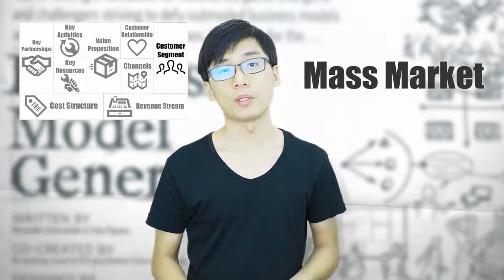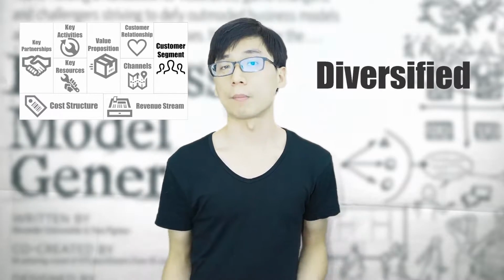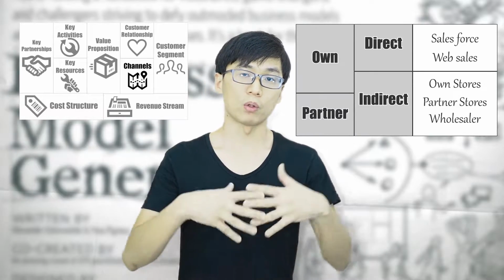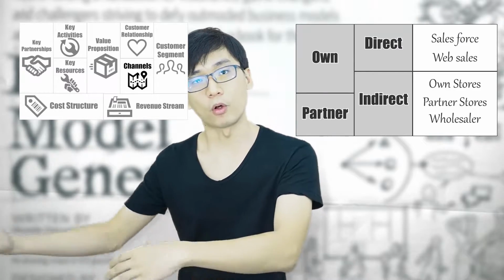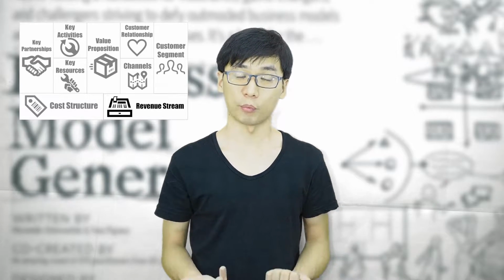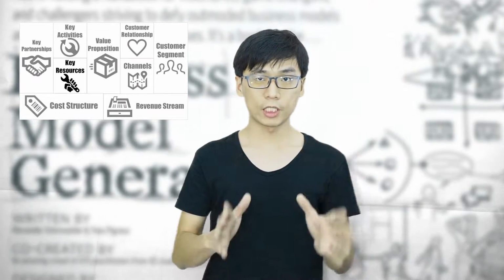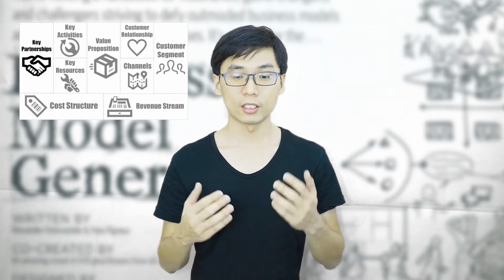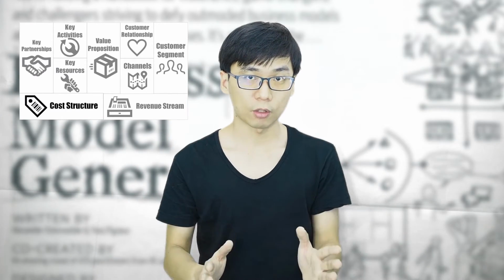Business Model Canvas in Detail